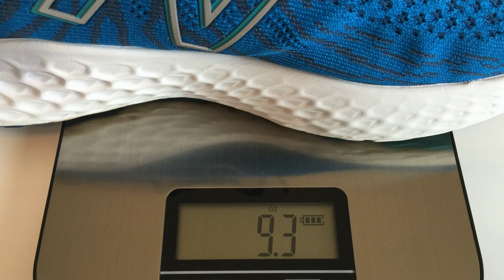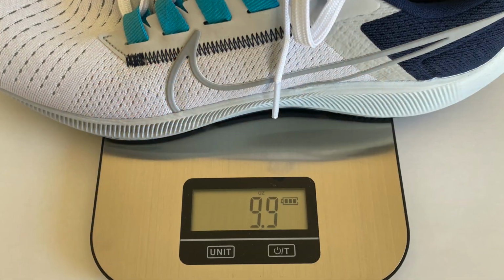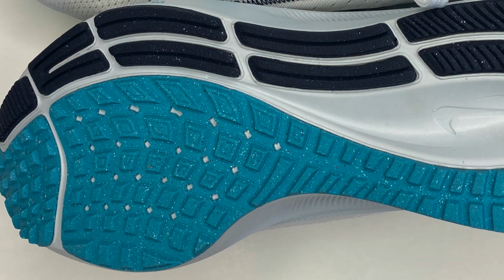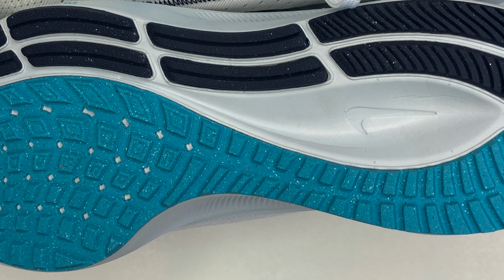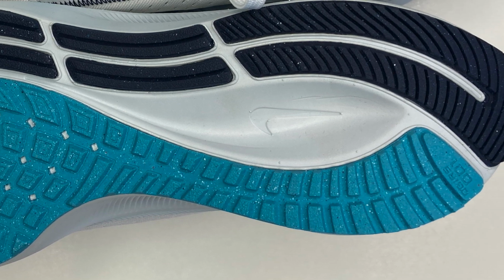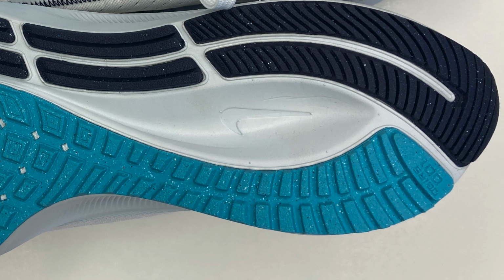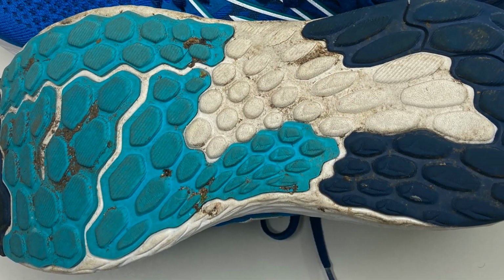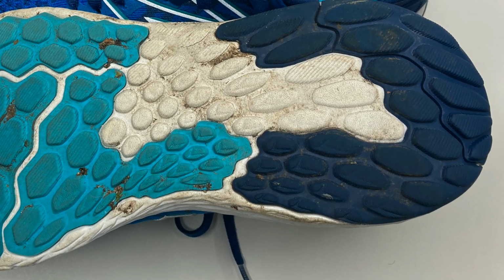New Balance 1080V11 vs Nike Air Zoom Pegasus 38 | Shoe Battle | Who Will Be The Winner?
CHAPTERS
0:00 Introduction
0:57 Running Demonstration
3:23 Cost & Weight
4:06 Upper
7:44 Midsole
9:56 Outsole
10:29 Conclusion & Winner

This video is a Daily Trainer Running Shoe Battle between the Nike Air Zoom Pegasus 38 and the New Balance 1080V11. The retail price for the Nike Pegasus 38 is  $120.00 U.S. dollars while the New Balance 1080V11 cost $150.00 U.S. dollars. They are both neutral road shoe that are light enough to accomplish many of your daily workouts including slow paced easy workouts and those run experiences when you want to pick-up the pace. Although the New Balance 1080V11 is lighter coming in at 9.3oz or 265g while the Pegasus 38 weights 9.9oz or 282g for a men's size 9 on my scales. The Pegasus 38 upper is thick and feels padded while the 1080V11 features a stretch knit in the toe box that loses it's stretch as you move around to the mid section. I was able to get locked in across the mid section of each one although I found the Pegasus 38 to do a slightly better job. The padding around the collar and tab is a traditional style in the Pegasus 38 while there is no padding around the collar and tab of the 1080V11. Both feature soft and responsive midsole foam. The Pegasus also features an Air Zoom Unit in the forefoot that is tuned differently for men and women. The Air Unit for women is set to 15 psi while for men it is at 20 psi. The 1080V11 features all Fresh Foam X from the heel to toe. I found it to be softer, more responsive, and smooth as I transition through my gait cycle with the more aggressive rocker. The outsole are pretty much a tie with plenty of rubber to protect the midsole foam and provide you with some traction. Be sure to watch the video to see with shoe was declared the winner of the iconic running shoe battle.

Nike Air Zoom
Hoka Mach 4
New Balance Fuel Cell Rebel 2
Brooks Glycerin 19
Saucony Triumph 18
Adidas Ultraboost 21
Skechers GoRun Razor 3
Asics Novablast
Asics Novablast 2
Best Daily Training Running Shoes of 2021